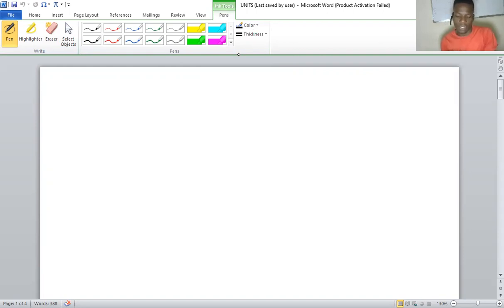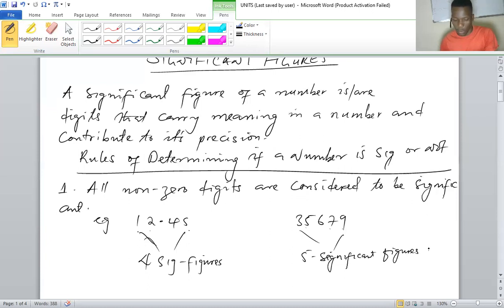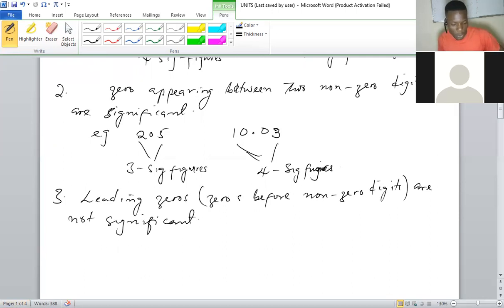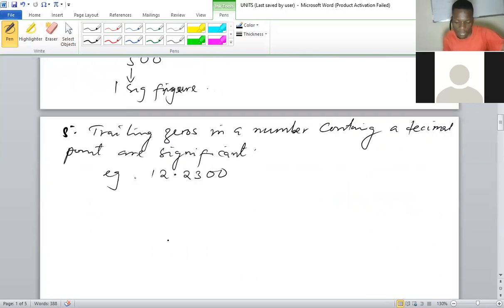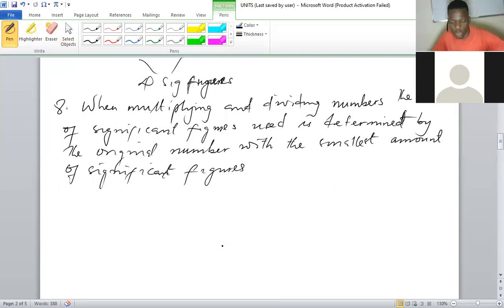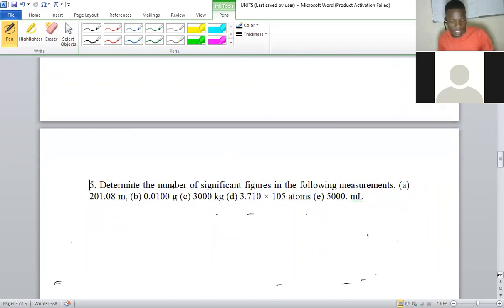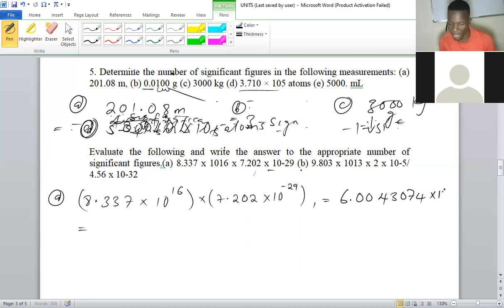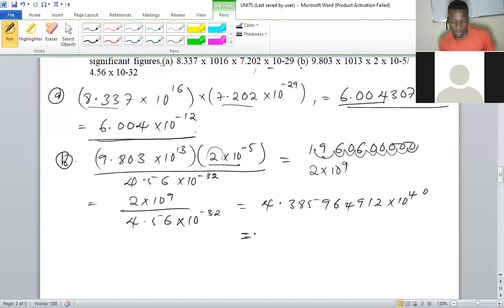Significant Figures Part1 with Solved Examples ||Units and Measurements